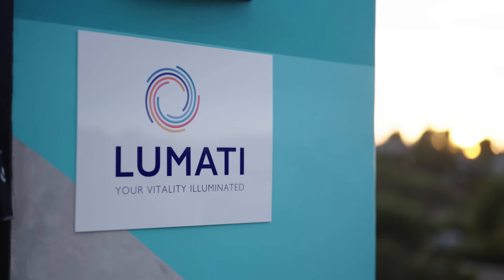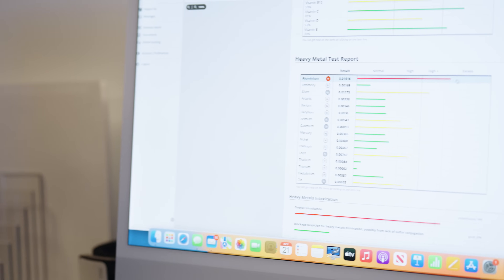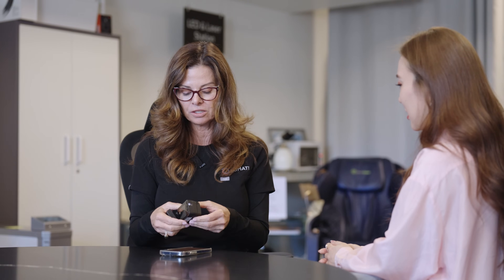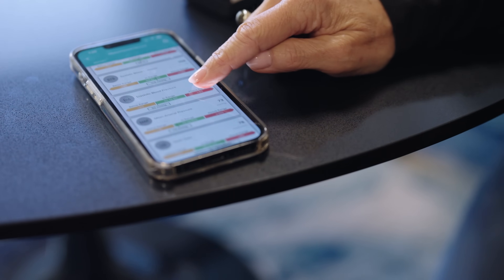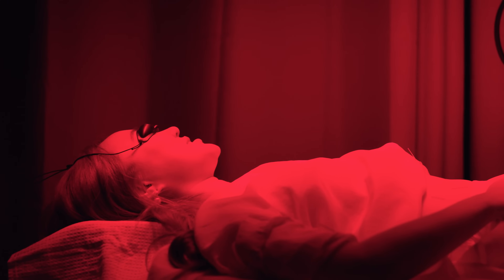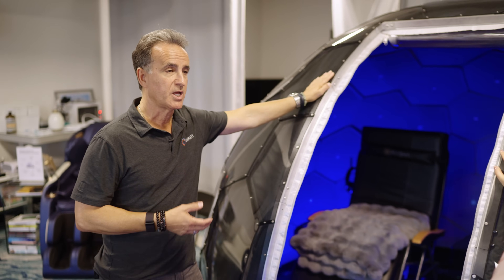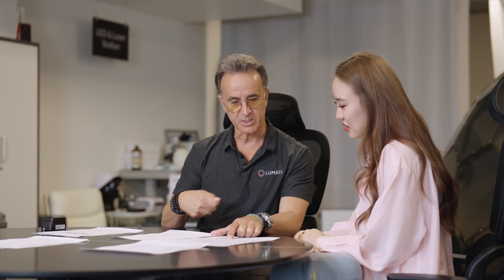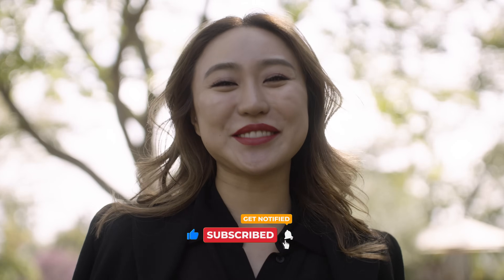I Tried the Clinic That Says It Can Hack Your Health: Here’s What Changed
Can a few hours in a futuristic clinic actually change your biology? Méline went to find out – and left with data that challenged everything she expected.

At Lumati, a cutting-edge longevity centre in San Diego, ancient wisdom meets space-age technology. Think acupuncture paired with electromagnetic fields, hydrogen therapy through your nose, and a mysterious 'Rasha Dome' that uses Tesla coils to supposedly reactivate your DNA.

The most shocking part? After just three hours of treatments, Méline's cardiac output increased by 20%. Her oxygen saturation improved. Even her blood viscosity changed. All measured through non-invasive scans that read your body's data through light and fingertips.

From discovering alarming aluminium levels (apparently everyone has them) to sitting inside a consciousness-elevating dome that feels like 'opening new dimensions in your brain', this episode reveals what happens when you become a human experiment in the name of longevity.

Listen to:

How light can measure your heavy metals without drawing blood
Why laser therapy on your bones stimulates stem cell production
The electromagnetic mat that sends frequencies through your entire body
What really happens inside the Tesla coil "DNA activator"
"I didn't expect anything to change in a few hours," Méline admits. "This made me want to do more research into what's possible."

00:00 – Welcome to the Longevity Clinic
00:23 – How the Body Shows Biological Stress
01:09 – What David Measures in Every Client
01:43 – Reading the Voice, Posture, and Pain
02:41 – Fascia, Energy, and Emotional Blocks
04:01 – Water Therapy for Detox and Healing
05:22 – The Three Pathways to Healing
06:30 – Healing Through the Skin
07:23 – Why Oxygen Is So Powerful
08:28 – The Nervous System and Long-Term Pain
09:30 – Real Stories from the Clinic
10:32 – What Western Medicine Misses
11:14 – A New Approach to Age Reversal
12:13 – Final Reflections on Longevity